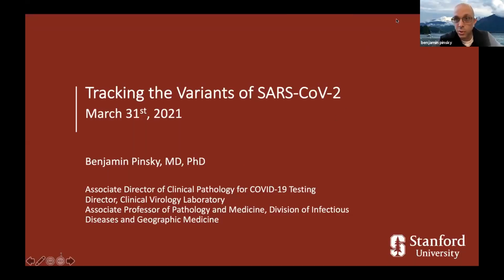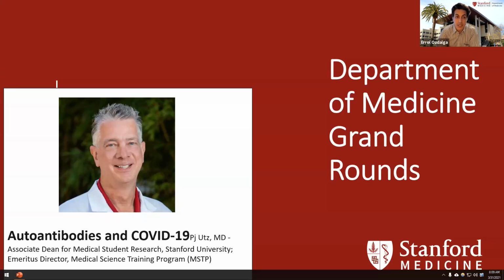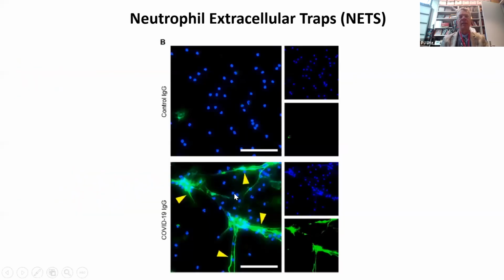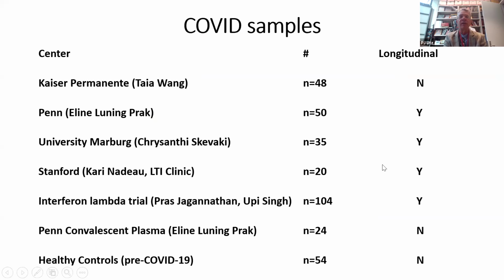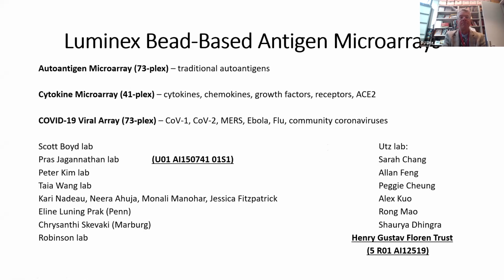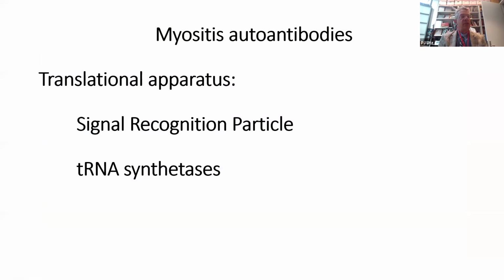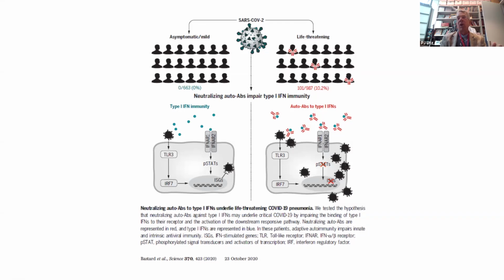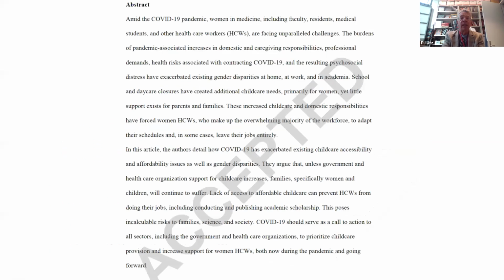Autoantibodies and COVID-19 – Stanford Dept. of Medicine Grand Rounds – 31 March 2021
In this Stanford Department of Medicine Grand Rounds presentation, Pj Utz, MD, Associate Dean for Medical Student Research, Stanford University; Emeritus Director, Medical Science Training Program (MSTP), discusses autoantibodies and COVID-19.